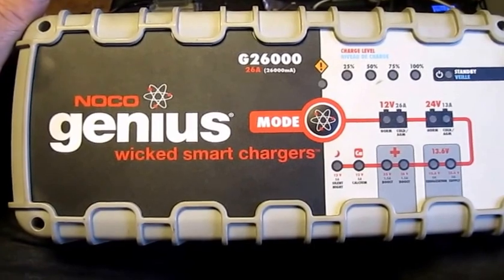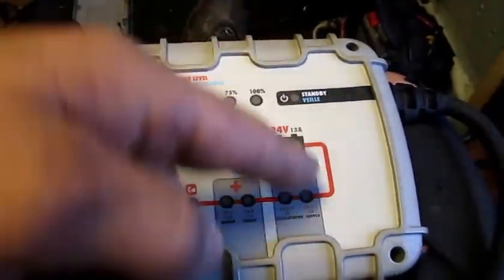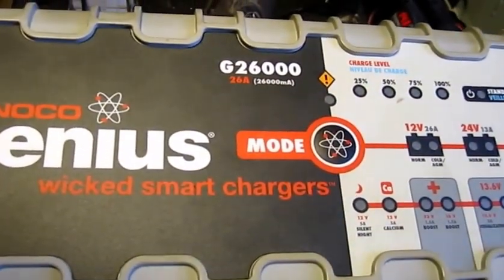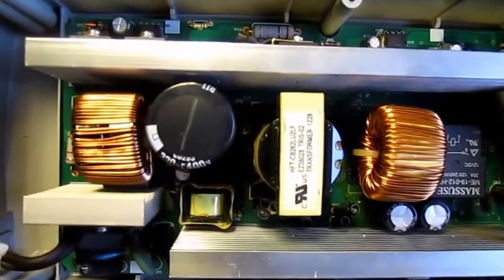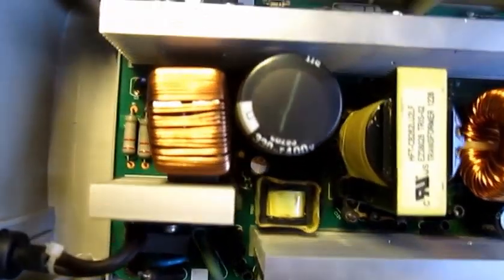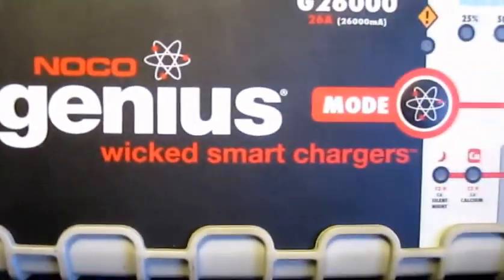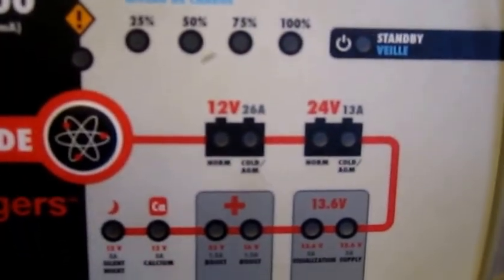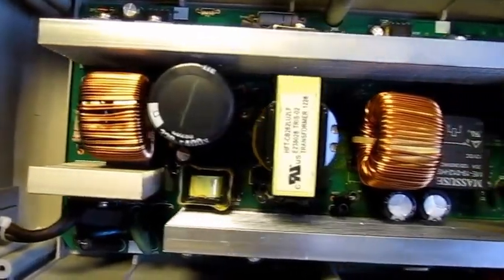NOCO GENIUS G26000 Hacked Apart For Voltage Output Adjustment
This video is a good way to see the inside of this battery charger. Its always up to you of course. Never a time will come when its not up to you.